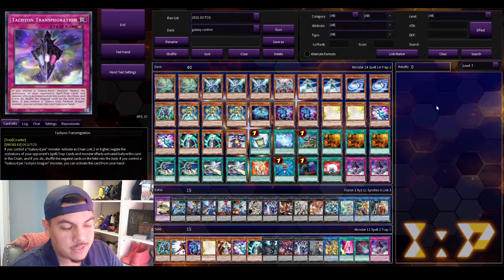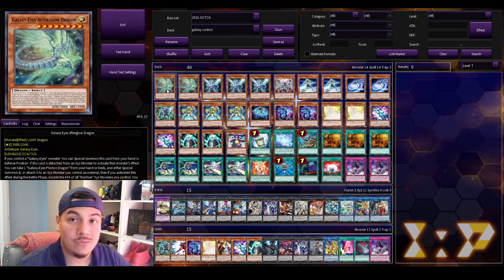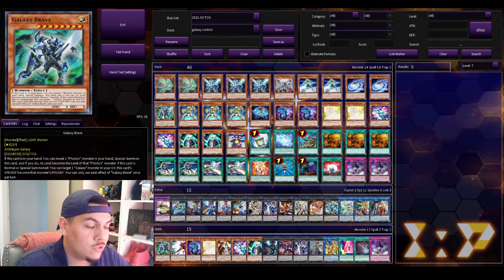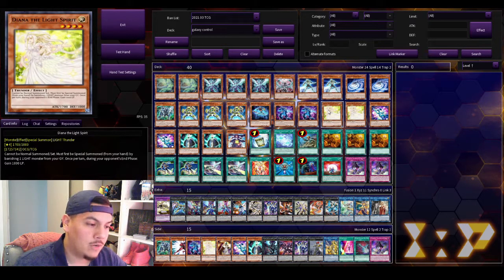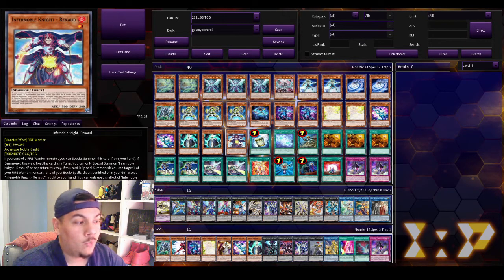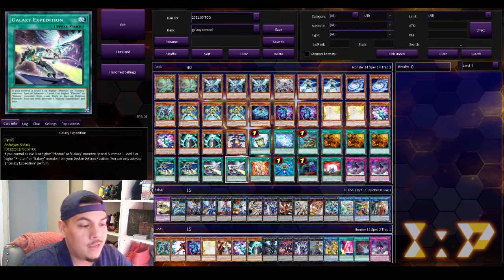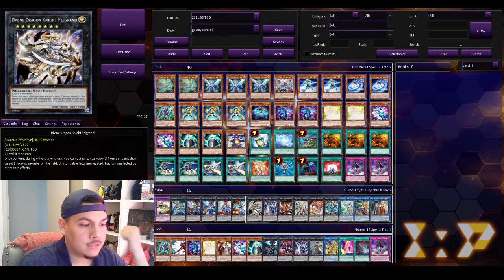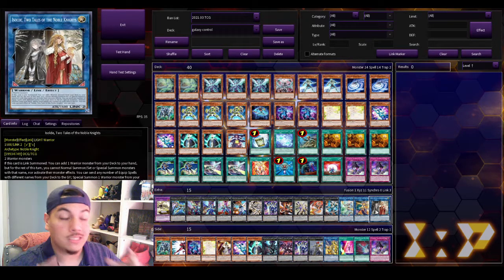Galaxy/Photon Deck Profile + Test Hands! | March 2021 Banlist | No Union Carrier!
Thank you guys so much for watching! HMU on social media to chat/discuss any and all things Yu-Gi-Oh! ✌🏼

0:00 Intro
1:10 Monsters
7:40 Spells
10:30 Traps
10:50 Extra deck
14:05 Test Hands/Combos